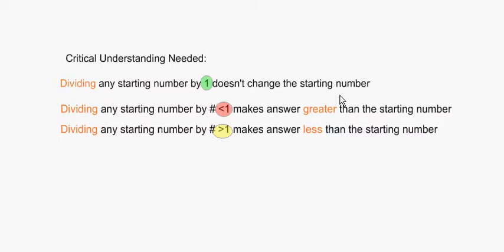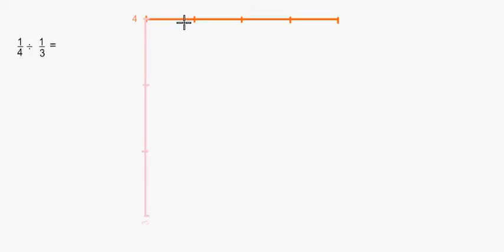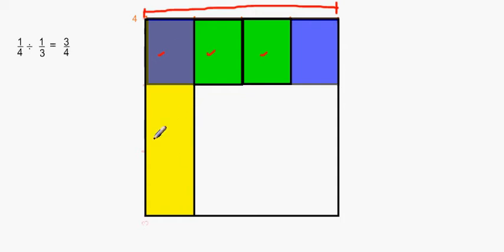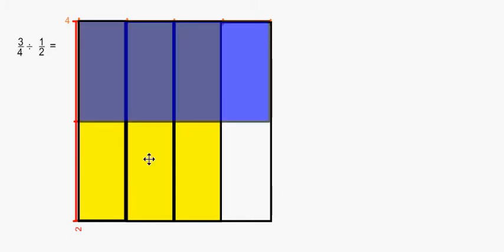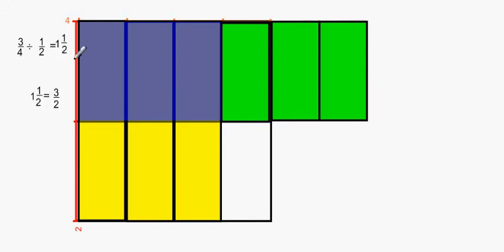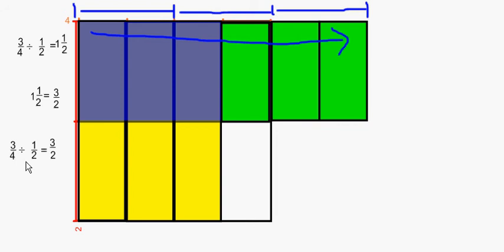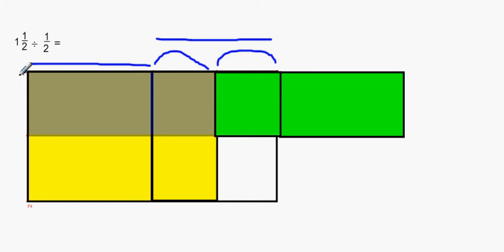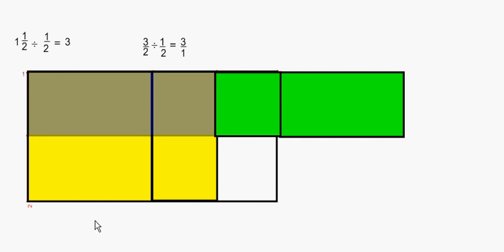fact div 2